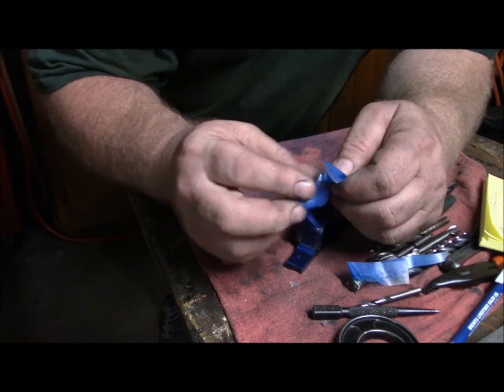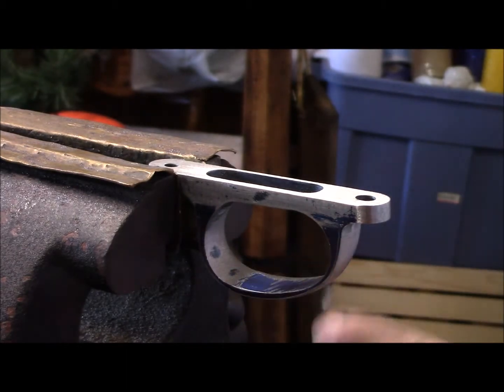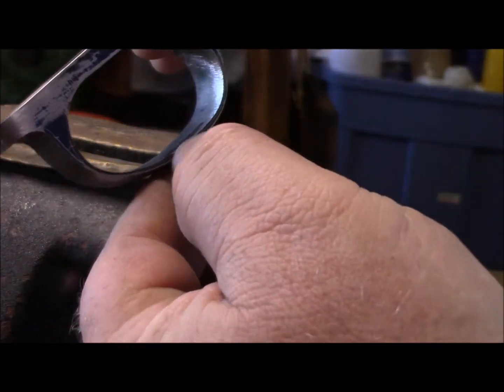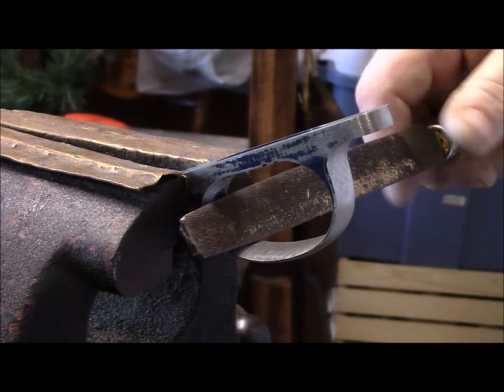375 H&H Magnum Build Part 5. Trigger Guard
This video series portrays the fabrication of all the tools (and a few parts) necessary to build a Remington 700 rifle, as well as the rifle build itself.

This is Part 5 of the 375 H&H Remington 700 build.

In this video, I fabricate a trigger guard to replace the cheap, painted aluminum one from the factory.  A steel trigger guard will give this project a touch of class you'd be accustomed to seeing on a safari rifle.

The rest of the series:
Part 1. In Progress